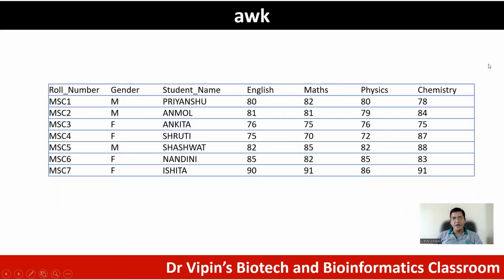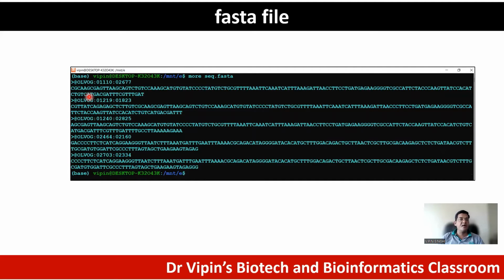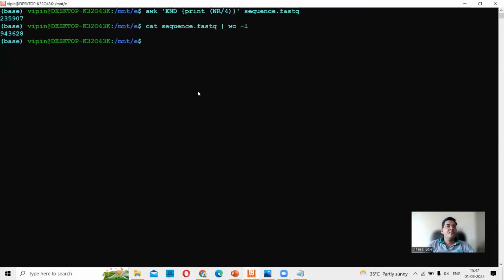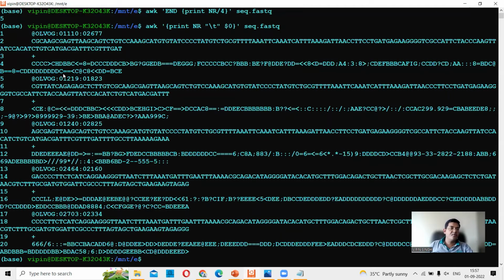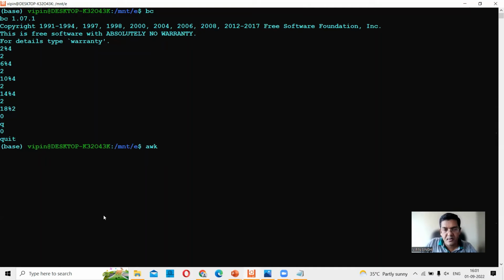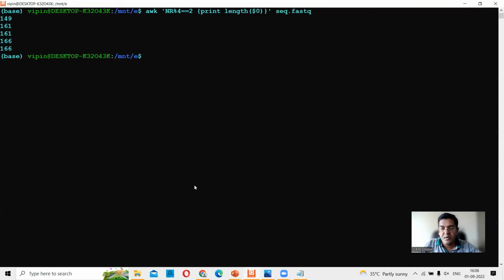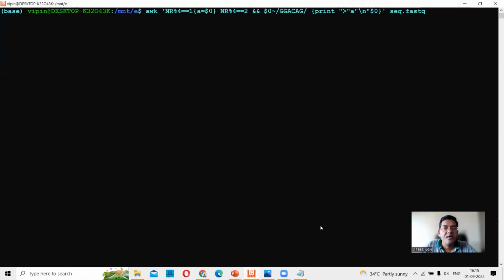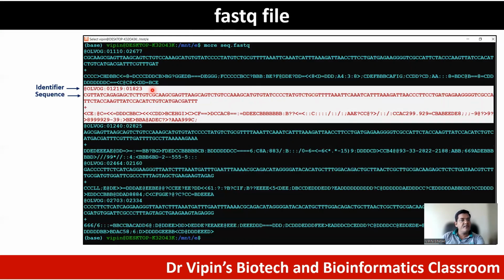Linux_4 - Awk_3 Parsing a fastq file with awk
In this lecture I demonstrate how  awk can be used to parse fastq files. fastq is a standard sequence data format for second and third generation sequencers. Awk offers simple one line intuitive solutions to extract identifiers, sequence, read length, average read length and converting fastq to fasta format.